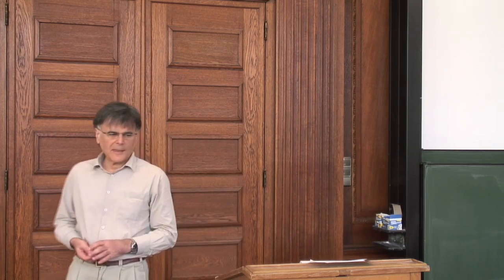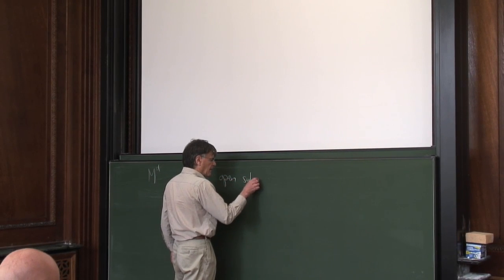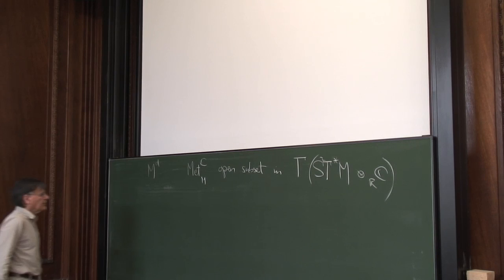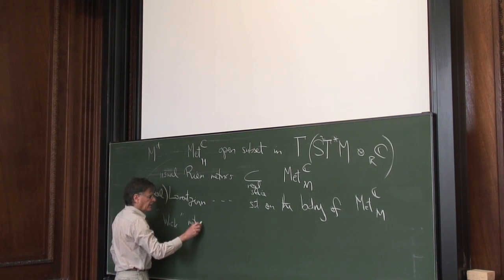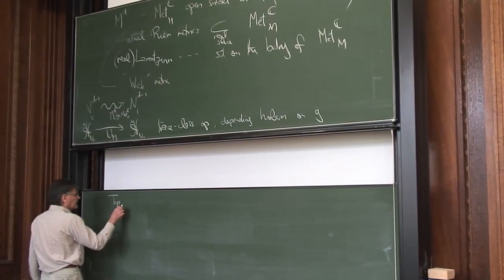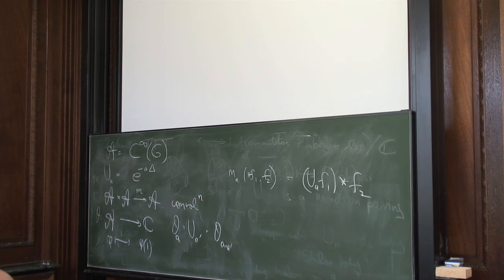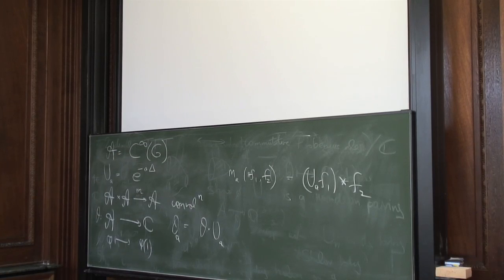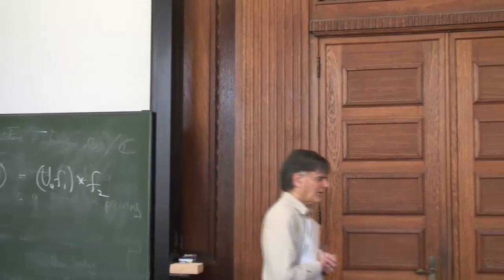Three roles of quantum field theory, part 3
"Quantum field theory has many roles, and the lectures will be about three of them. The primary role is to provide a description of all of fundamental physics when gravity is firmly excluded. A second, at first surprising, role has emerged from string theory, which is a theory of gravitation: it turns out that a two-dimensional field theory can be regarded as a generalized manifold, and in particular can be a model for space-time. Thirdly, quite apart from physics, the concept of a field theory has taken on a new life as an organizing principle in other areas of mathematics - not only in geometry and representation theory, but even in connection with quantum computing.

The three roles can be seen together as aspects of noncommutative geometry, and that will be a central theme of the lectures. The talks will aim to show how powerful the field theory idea is by jumping between a variety of contexts, beginning from the origins of the structure in particle physics, with a little about so-called "Wick rotation", and then moving towards more pure-mathematical applications to analysis, algebra, and the structure of manifolds."